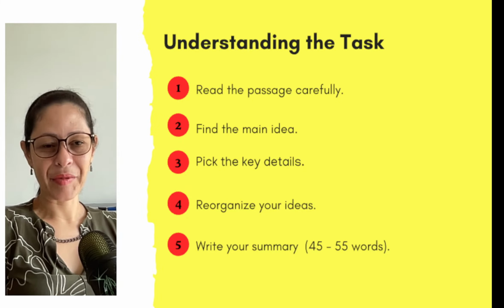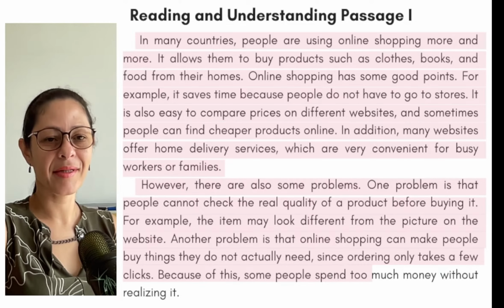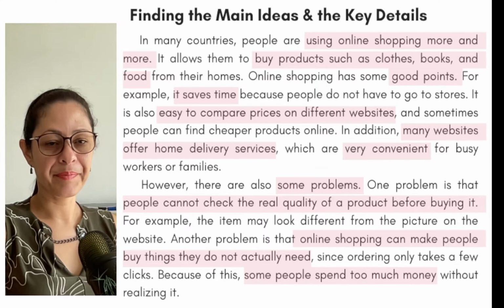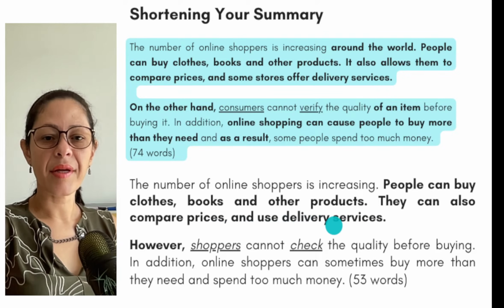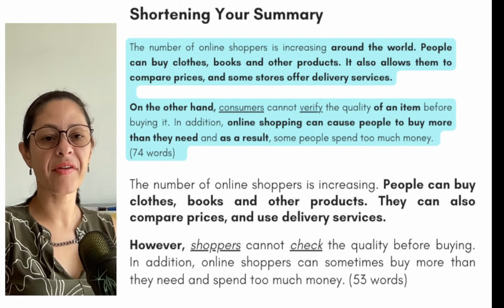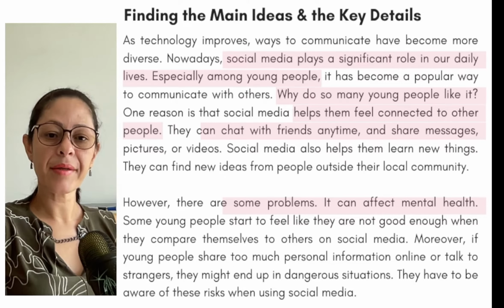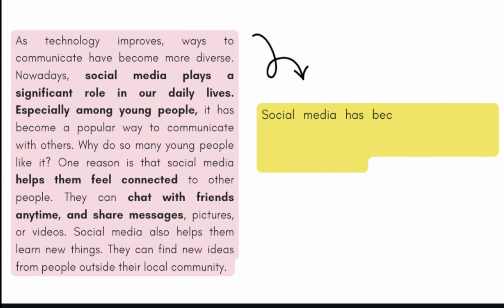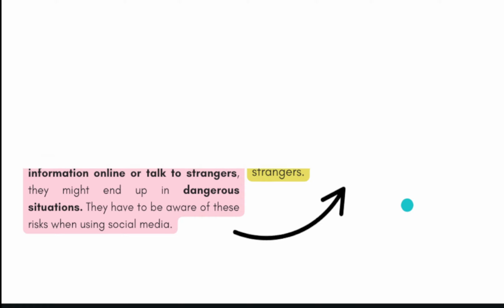EIKEN Grade 2 Summarizing | 英検２級ライティング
Hello and welcome! Today we will learn how to write strong summaries for the EIKEN Grade 2 Writing Test. In this video, I explain step by step how to find the main ideas, reorganize details, and write a clear summary in 45–55 words. Perfect for students preparing for the EIKEN exam!

You will also find a link to buy the latest EIKEN Grade 2 book with sample tests, including writing, listening, vocabulary, and speaking.

Good Luck on the Test!